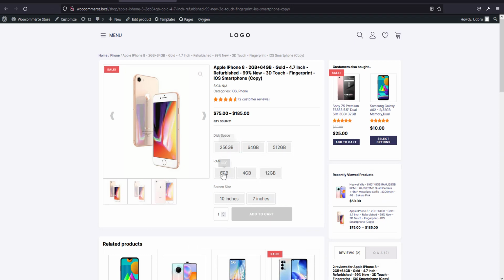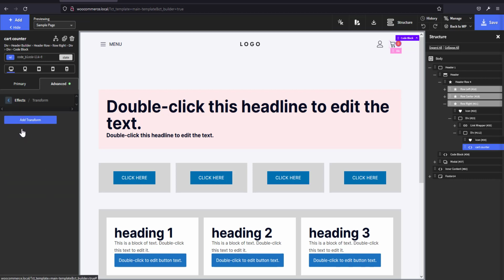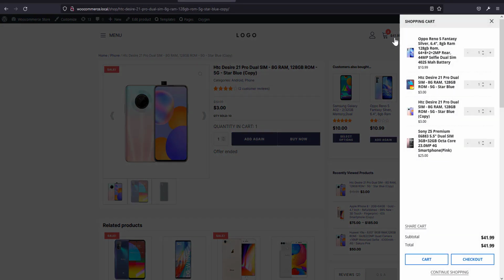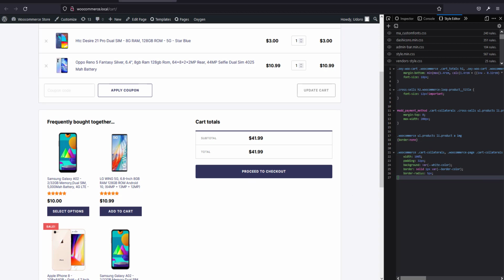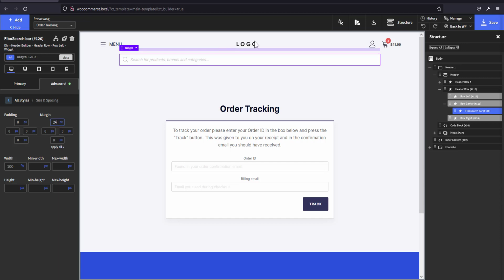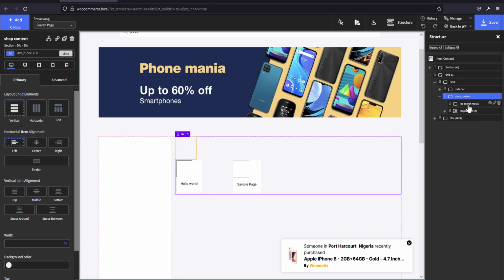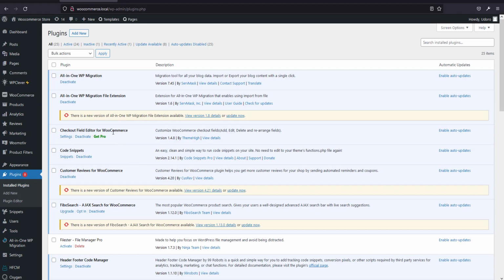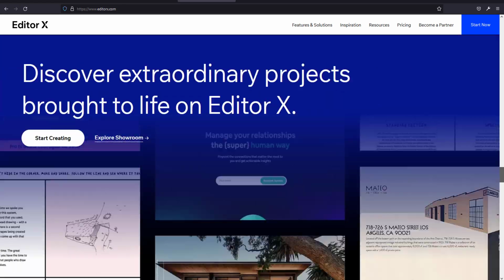HOW TO BUILD A WOOCOMMERCE WEBSITE IN OXYGEN BUILDER - PART 3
Oxygen Builder Tutorial  |  WordPress Tutorial  | Woocommerce Tutorial | In this third/final part tutorial, we'll be covering:
(links to CSS and PHP below)

- Changing variable product images based on selection
- Cart counter/Cart total widget
- Off canvas cart
- WooCommerce AJAX search bar
- Woocomerce Search Page Template
- Customised Cart page
- Customised Checkout page
- Edit Checkout Form Fields
- Recommended premium tools

CHAPTERS
0:00 - Changing variable product images based on selection
2:28 - Cart counter/Cart total widget
12:33 - Off canvas Cart
20:36 - How to setup other Woocommerce pages
26:20 - Customise the Cart page
30:25 - Customise the Checkout page
32:50 - Add WooCommerce AJAX search bar
38:26 - Set up the Search Page Template
54:40 - Edit Checkout Form Fields
57:10 - Conclusion and recommended premium tools
1:02:20 - Introducing the next series

Love what I do?